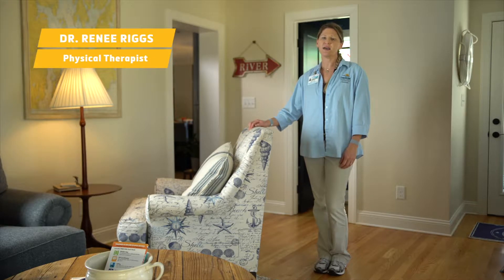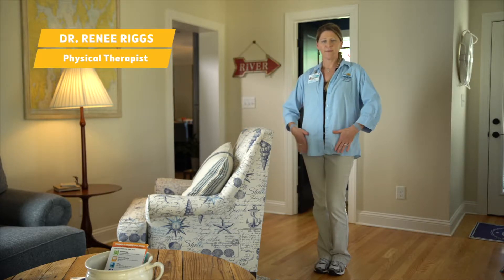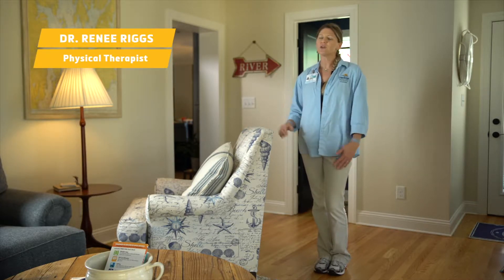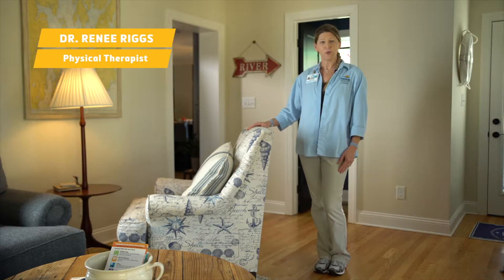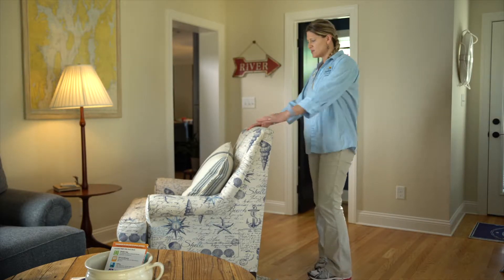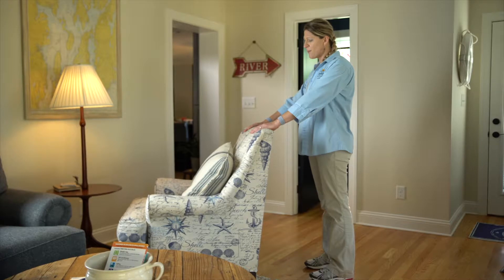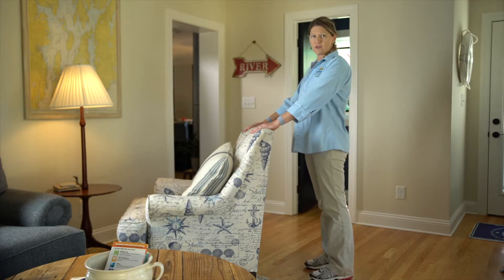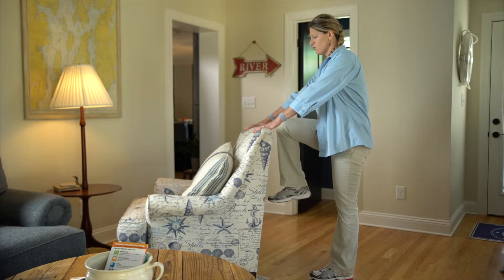High Knee Marches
Watch how to safely ease back into exercise from the comfort of your own home, as demonstrated by members of our Rehabilitation Center.